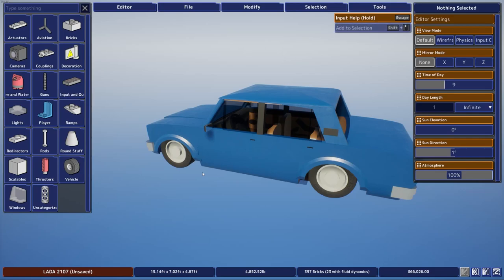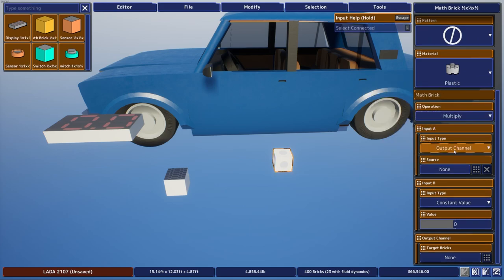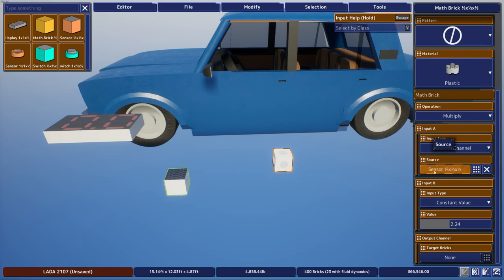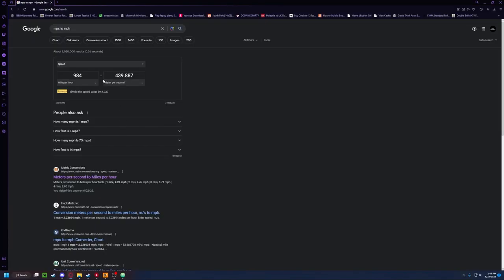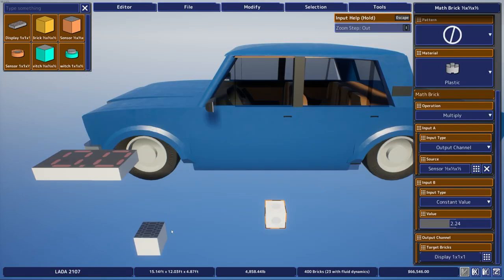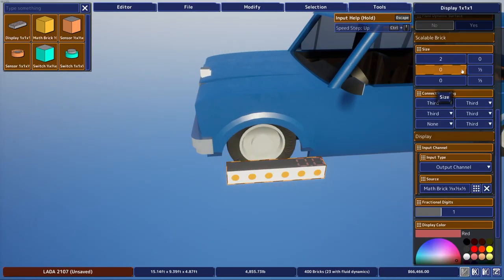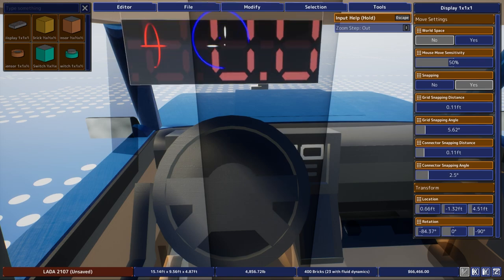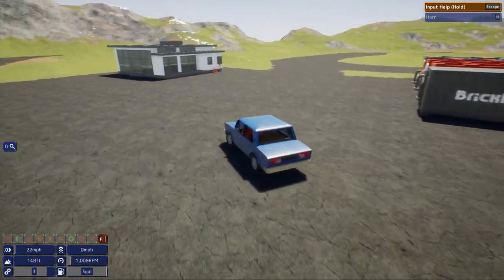How to Make a Digital Speedometer in Brick Rigs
It's the same process for KPH, but instead of multiplying the MPS by 2.4, you multiply it by 3.6 instead.
Edit: 2.247 for MPH
         3.6 for KPH

P.S. After clicking on a brick to select it as the input or output, you have to click enter on you keyboard.